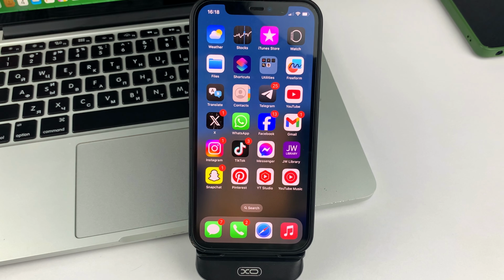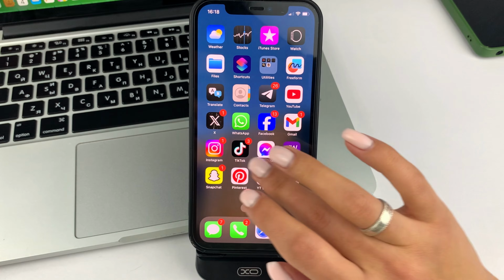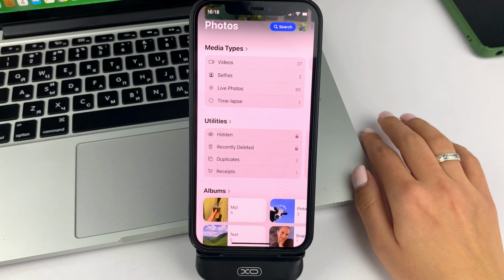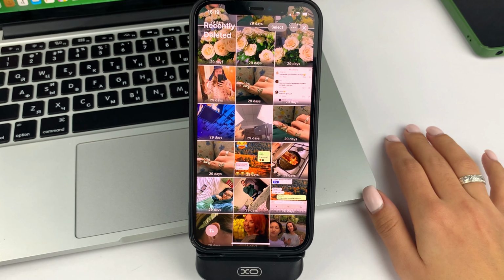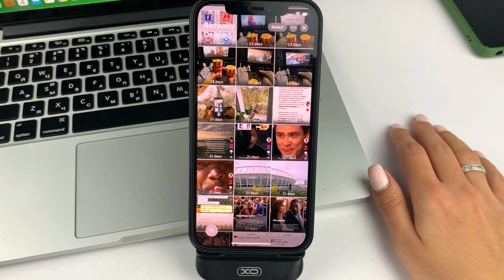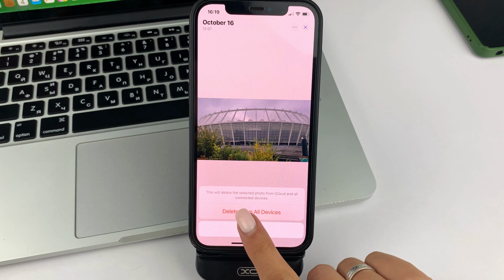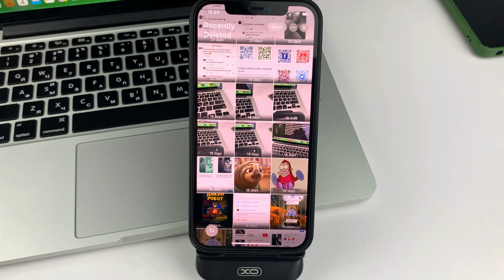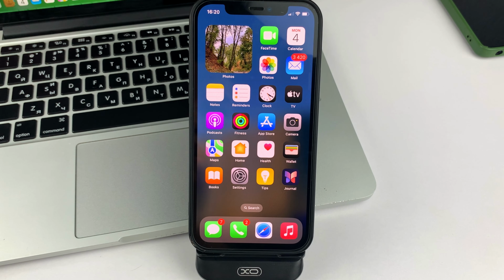How To Find Recently Deleted Photos On iPhone iOS 18 - Full Guide